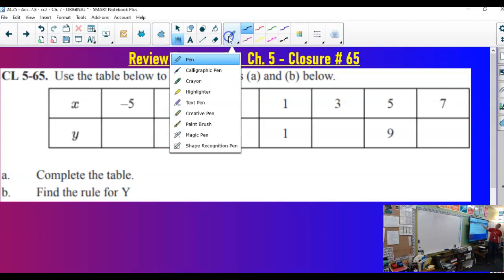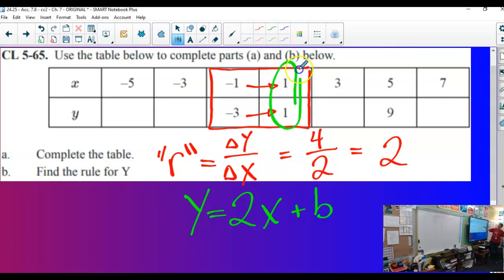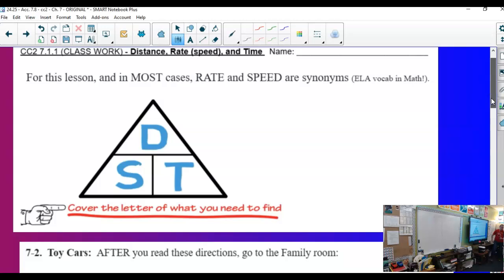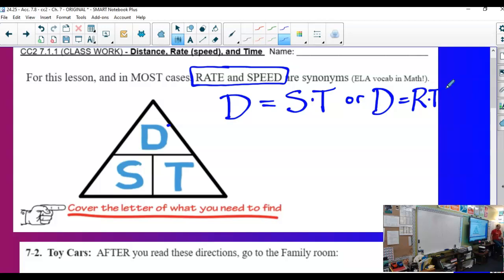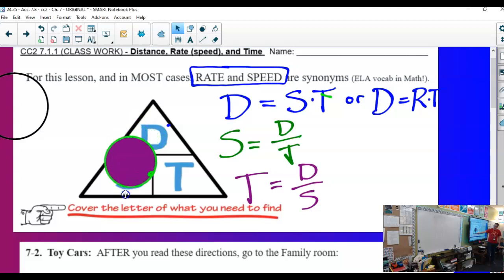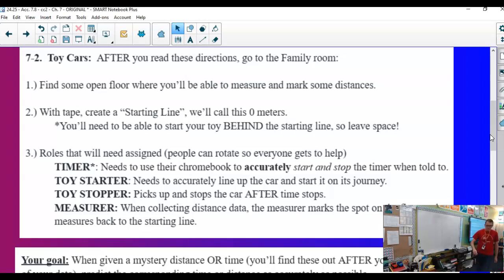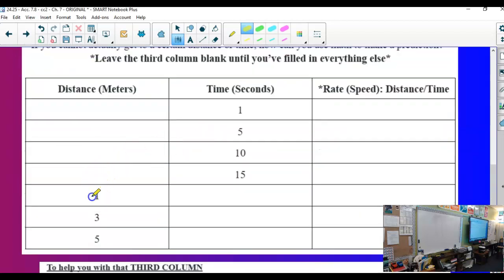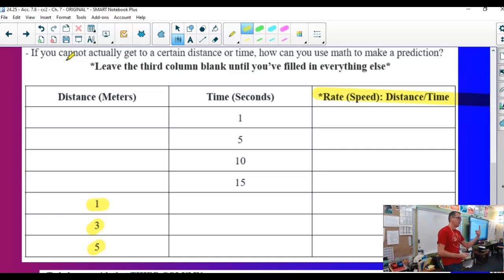11.12.24 - Acc. 7.8 - Review of #65 and DRT (DST) lab intro